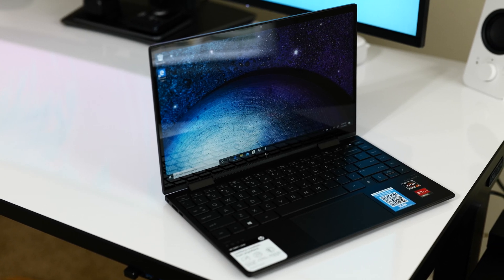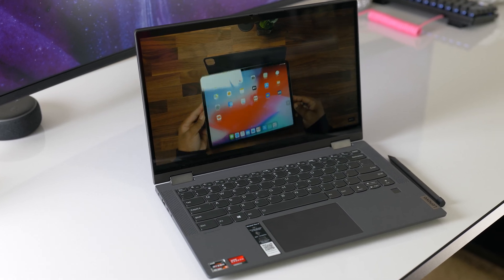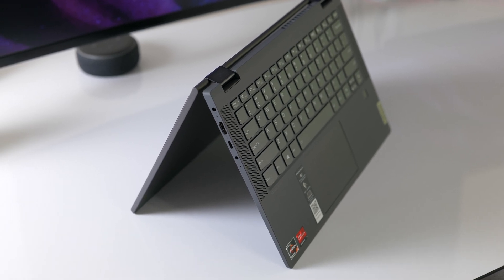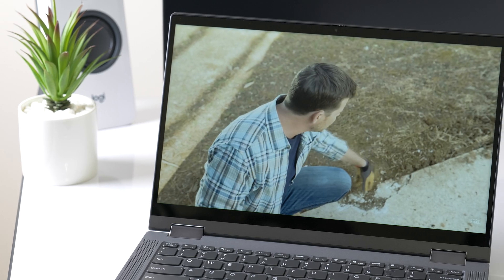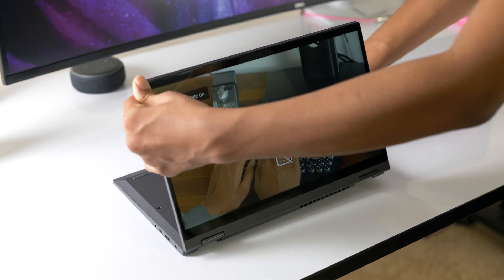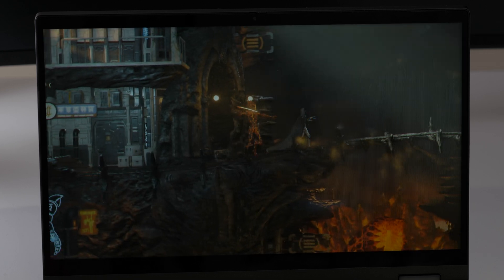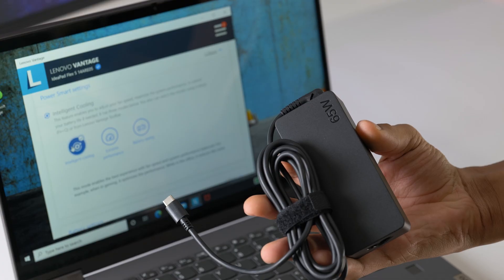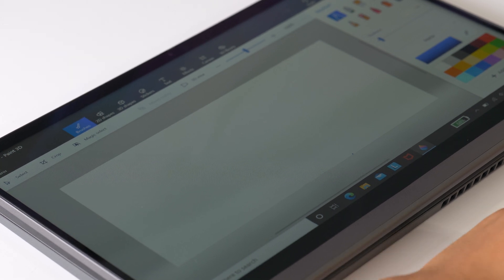Lenovo IdeaPad 5 Ryzen Laptop Review - Best AMD Laptop for Programming Back to School and more.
This is the Lenovo IdeaPad Flex 5 14. It is a 2 in 1 laptop and as a college student and technology consultant, I appreciate the balance between power, portability, and overall value. My review unit arrived with the AMD Ryzen 5 4500U processor with AMD Radeon Graphics. We get 16GB of DDR4 Ram and 256 GB of NVME storage for a respectable $599. If you need a bit more horsepower, you can purchase the Ryzen 7 model for around $675. When I'm thinking about an everyday laptop for school, programming and working from home, this one is towards the top of my list.

Check Amazon prices

0:00 - Intro
0:33 - Specs and Pricing
1:22 - Build Quality and Weight
2:06 - Port Selection
2:35 - Design and Feel
2:56 - Speakers
3:08 - Display
4:01 - Webcam and Fingerprint Reader
4:43 - Convertible Modes
5:06 - Pen Support
5:23 - Keyboard and Trackpad
5:49 - User Upgrade Option
6:06 - Wifi and Bluetooth
6:15 - Performance Benchmarks
6:46 - Gaming
7:03 - Thermals
7:17 - Battery Life
7:41 - Should You Buy It?
8:05 - Pros and Cons
8:25 - Final Thoughts

⬇️ My Daily Productivity Tools ⬇️
Color Accurate 4K Monitor
Apple iPad Pro
Main Ultrawide Monitor
Productivity Keyboard
Wireless Gaming Mouse
Productivity Mouse
Gaming Keyboard
Budget Desk Speakers
Wireless Headphones
Video Editing Laptop

⬇️ Gear I Use in My YouTube Studio & Office ⬇️
My Main Camera
My Secondary Camera
Voiceover Microphone
Primary Microphone
Studio Monitors x2
Monitoring Headphones
Tripod and Video Head
Audio Interface